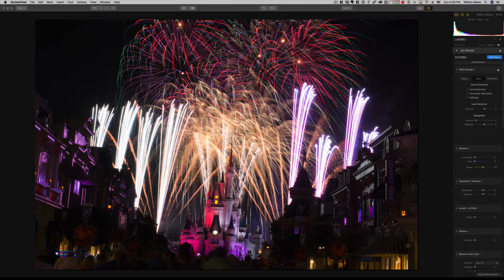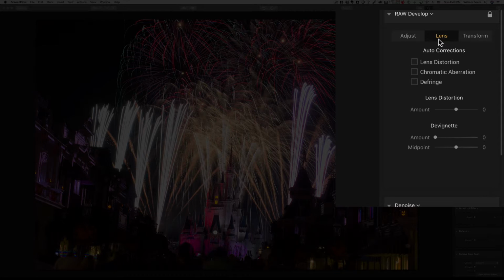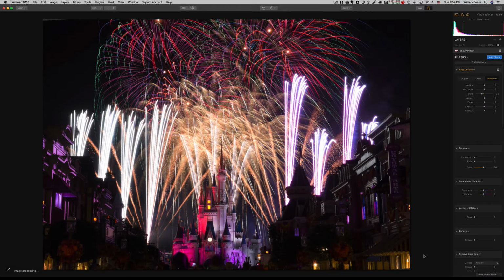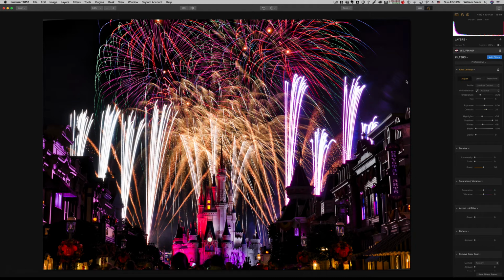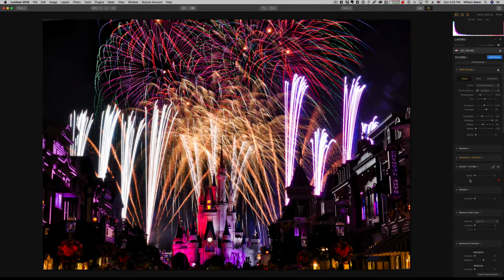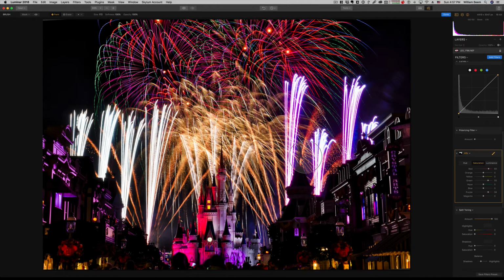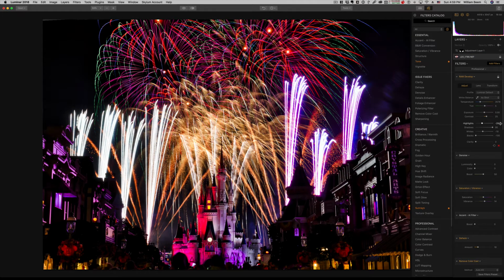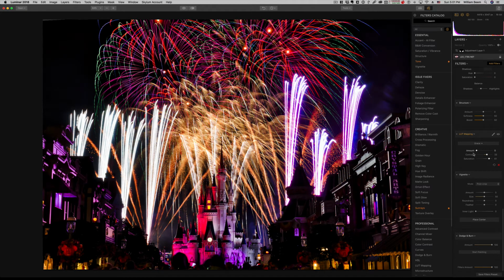How to Process Fireworks Photos in Luminar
This video shows you how to evaluate your fireworks photos and edit them in Luminar to bring out the best color, contrast and detail.

Check out episode 126 of The Photo Flunky Show podcast for our tips on planning and shooting fireworks:

Hardware:
Nikon Z50 DX-format Mirrorless Camera Body w/ NIKKOR Z DX 16-50mm f/3.5-6.3 VR (video tutorials)
Shure SM58 Microphone
Yamaha MG12XU Mixer
dbx 286s Mic Preamp/Processor
Zoom H4n Handy Recorder
Neewer 2 Packs Professional Metal Bi-Color Dimmable 660 LED Video Light
Neewer Collapsible Softbox Diffuser
GVM RGB LED Video Light